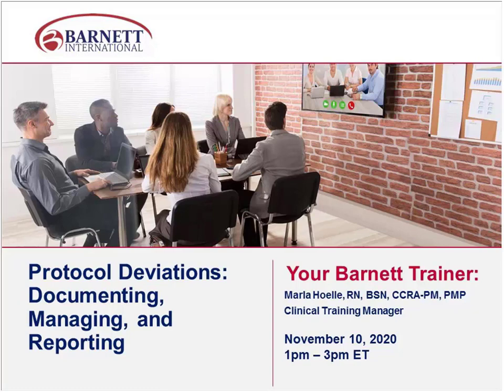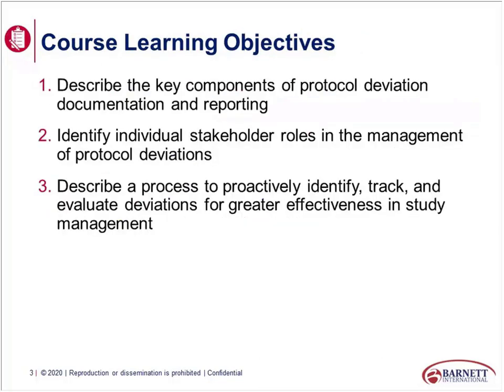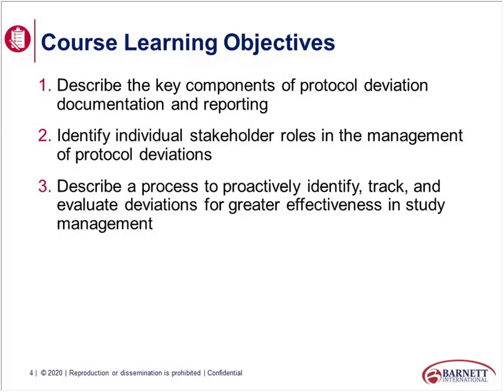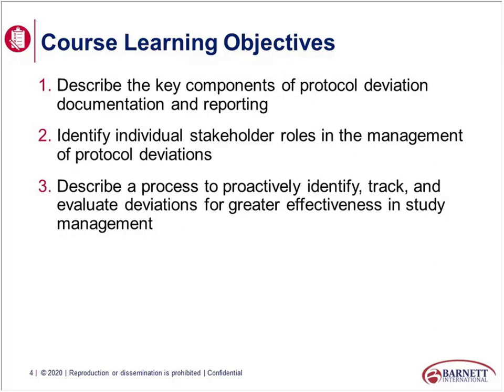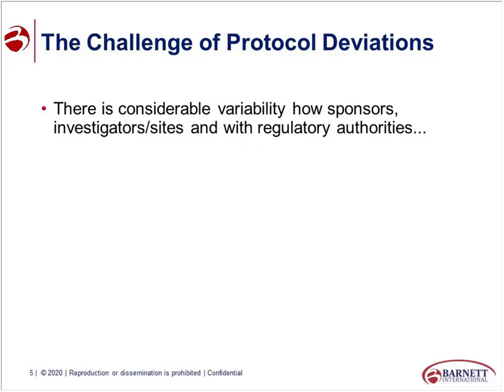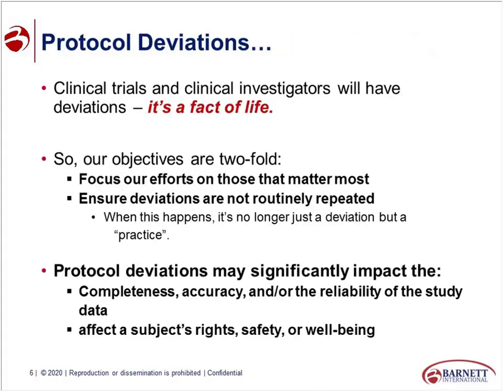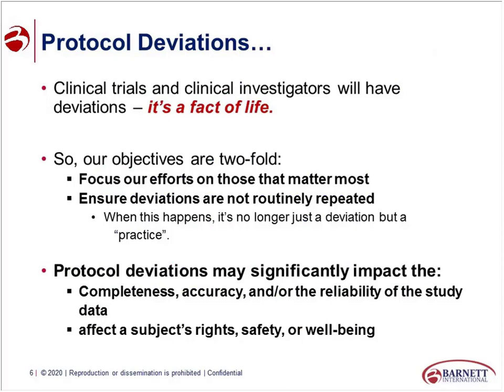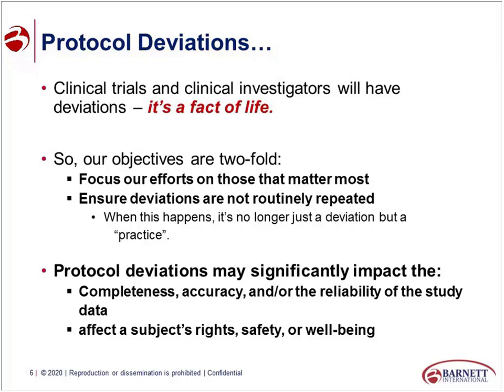Protocol Deviations: Documenting, Managing, and Reporting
According to both U.S. regulations and the ICH GCP E6 Guideline, Clinical Investigators are required to conduct a clinical trial in compliance with the investigational plan/protocol. Protocol deviations should not be implemented without sponsor agreement and the prior approval/favorable opinion from the IRB/IEC, except when necessary to eliminate an immediate safety issue for research subjects. However, unapproved protocol deviations occur in every study and at every site. There is a growing recognition within the industry as to the importance of appropriately managing protocol deviations. This web seminar provides tips and strategies to help participants anticipate, manage, and minimize the impact of protocol deviations. Investigators and Clinical Research Associates (CRAs) will learn how to appropriately document and report protocol deviations, with a focus on preventing recurrence. Internal study team members will learn how to implement a structured approach to managing significant deviations that impact subject safety and/or data integrity.